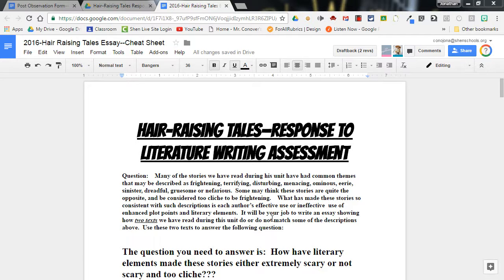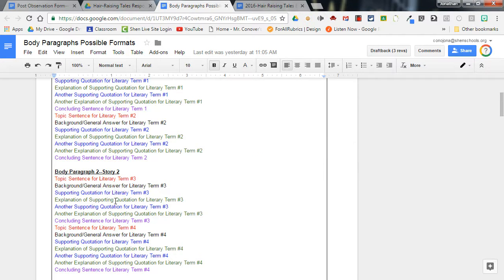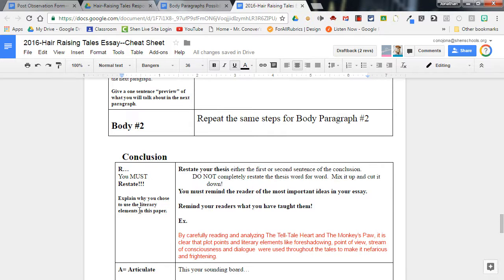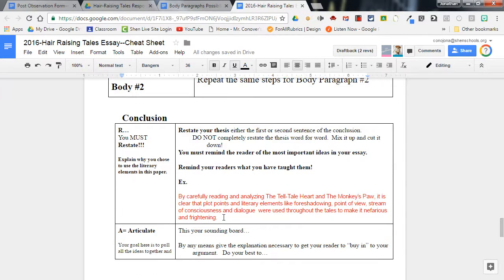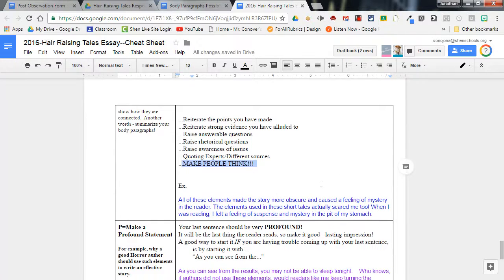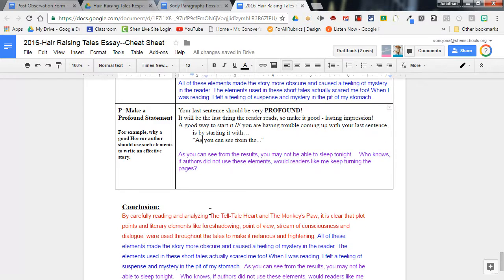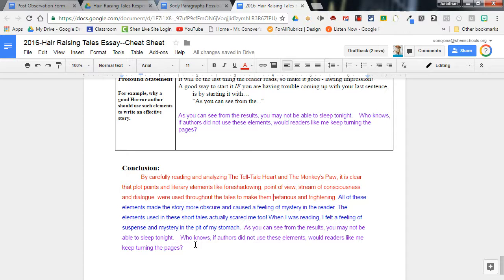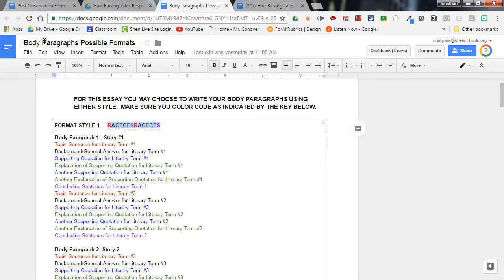Conclusions for HRT Essays